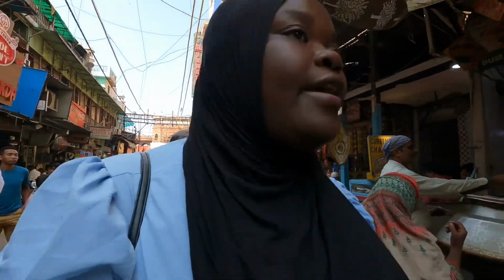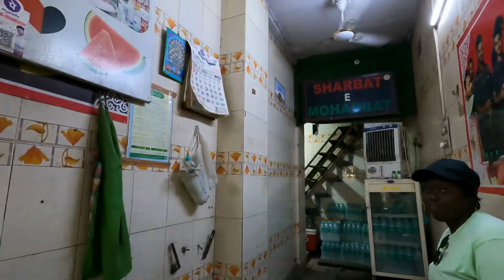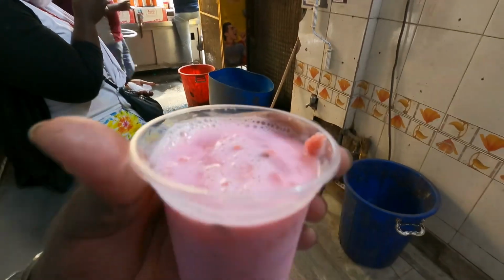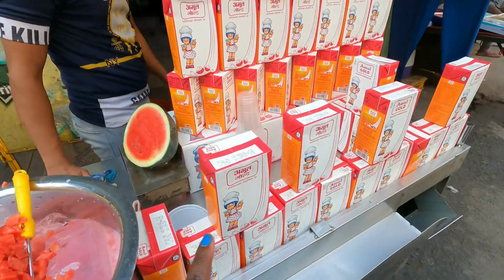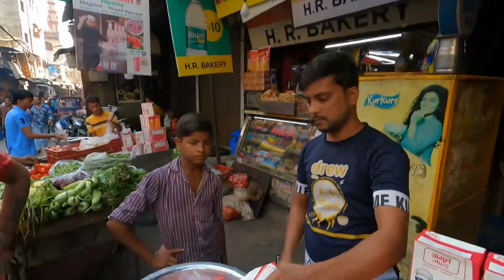Sharbat E Mohabbat of JAMA MASJID | trying the drink of love from the streets of old Delhi